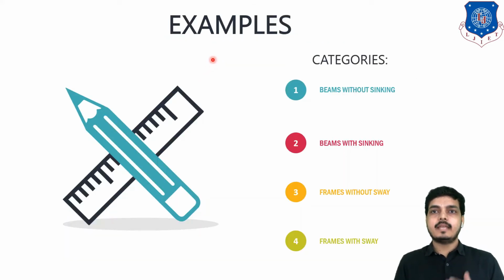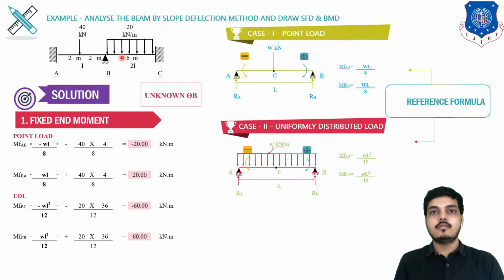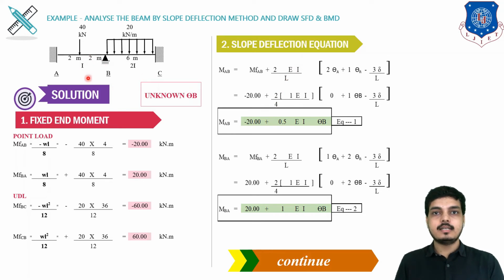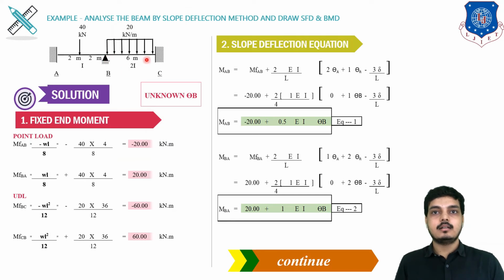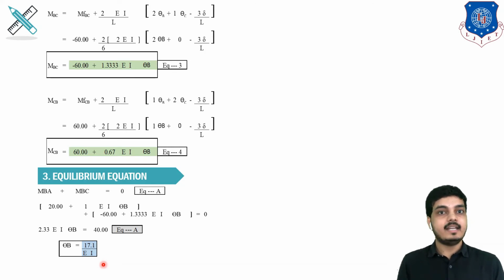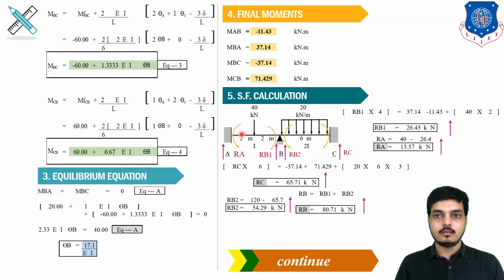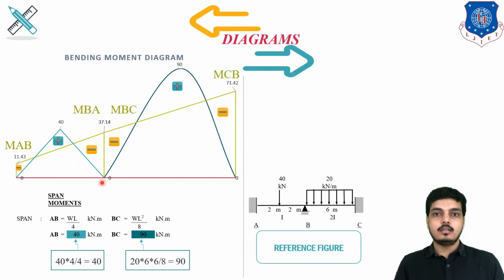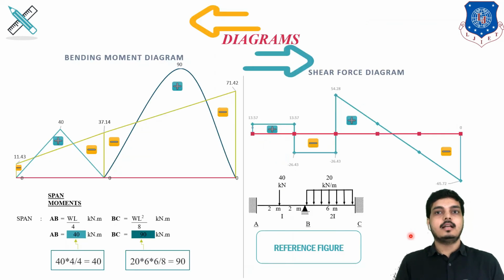Lec-03_Two Span Beam Example of Slope Deflection Method | Structural Analysis | Civil Engineering